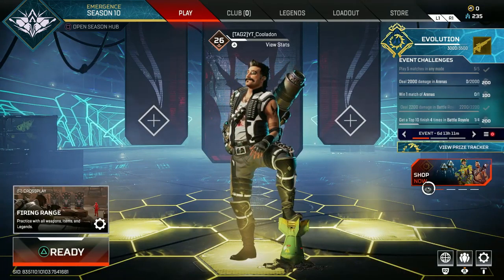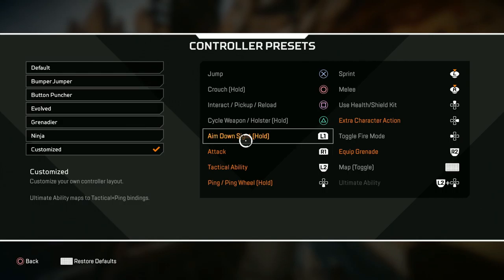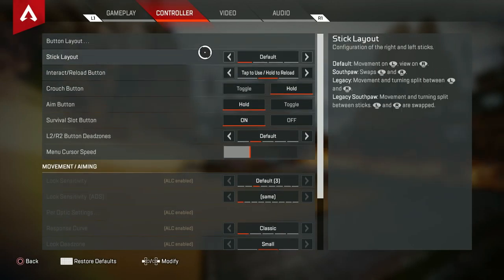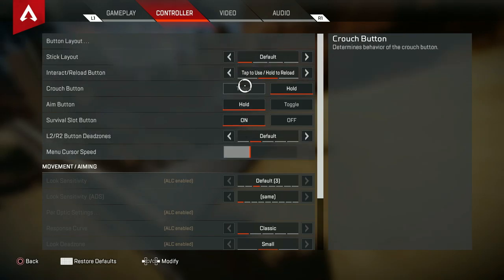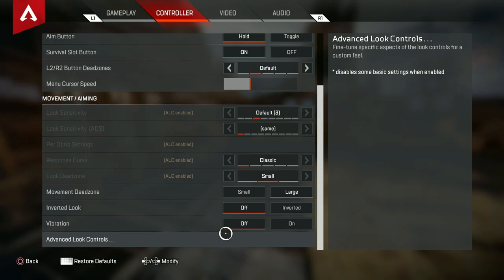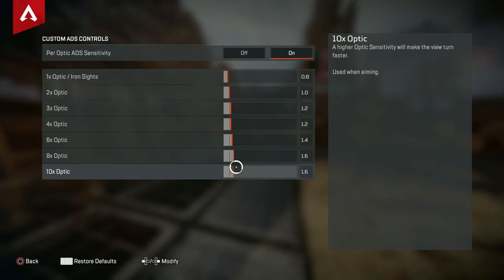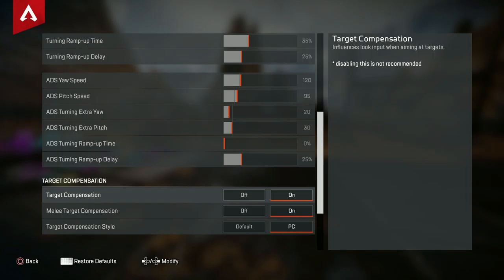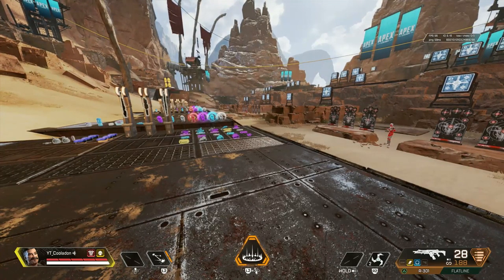Personal Apex Aim Settings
What's up guys, in this icy video we take a look at my personal settings then some solo/duo clips. Next video will come out Monday and will be about fixing stick drift.